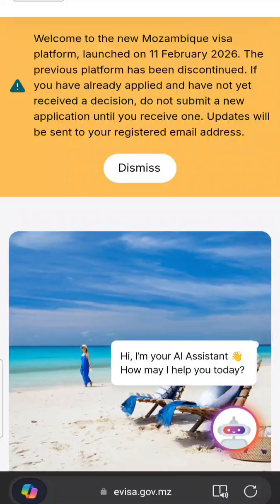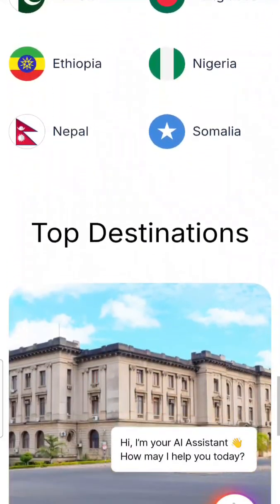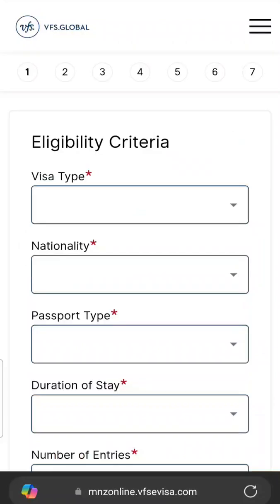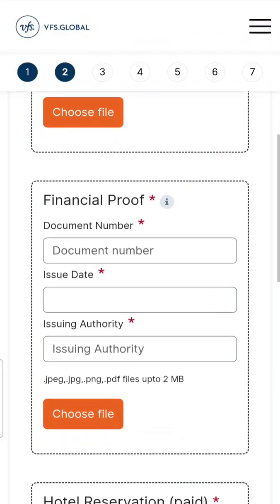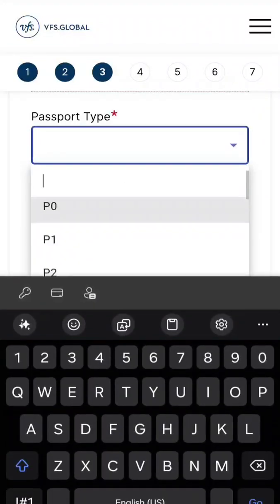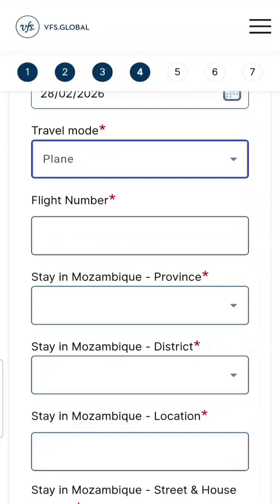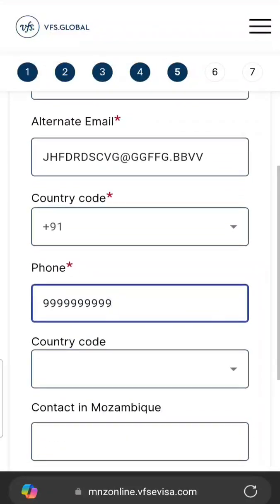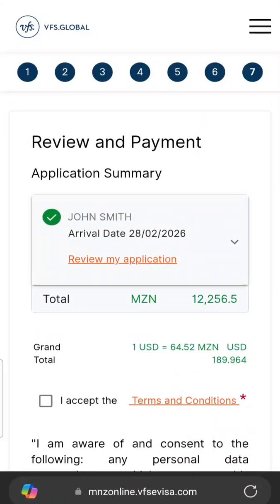How to Apply for Mozambique e-Visa on Mobile | Step-by-Step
Planning a trip to Mozambique? You don’t need a computer to get your travel documents ready! In this video, I walk you through the entire Mozambique e-Visa application process using nothing but your smartphone.
​Whether you are on iPhone or Android, I’ll show you how to navigate the official portal, upload your documents, and pay the fee without the common "mobile site" glitches.

​📝 Key Requirements to Have Ready:
​A clear photo of your Passport (Bio page).
​A digital Passport-sized photo.
​Flight confirmation/Itinerary.
​Proof of Accommodation (Hotel booking or Invitation letter).
​Credit/Debit card for the processing fee.
​Pro-Tip: If the website doesn't load correctly on your phone, try switching your mobile browser (Chrome/Safari) to "Desktop Site" mode in the settings!